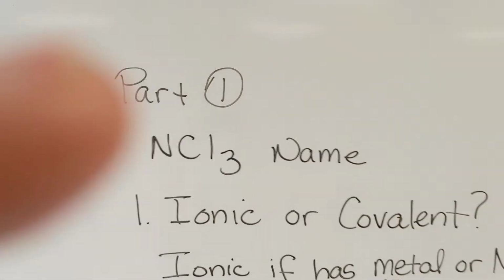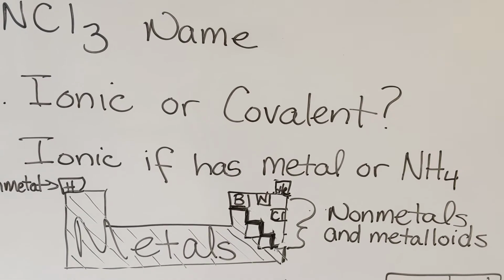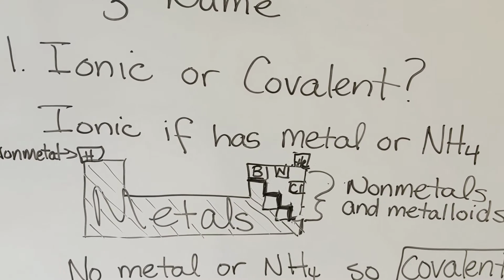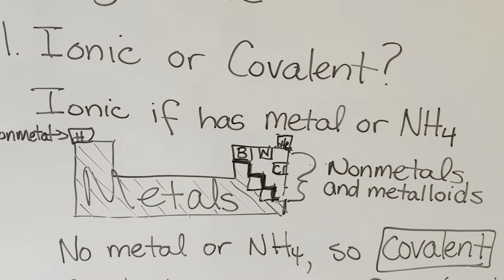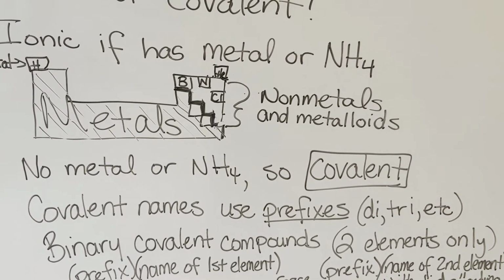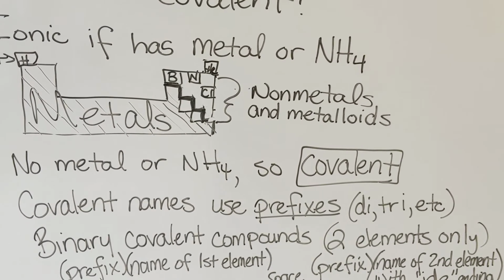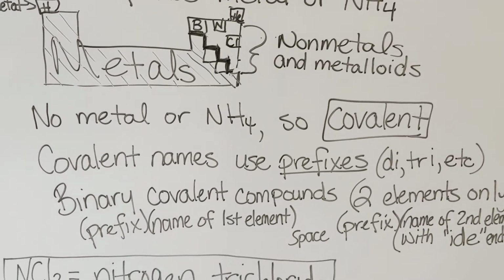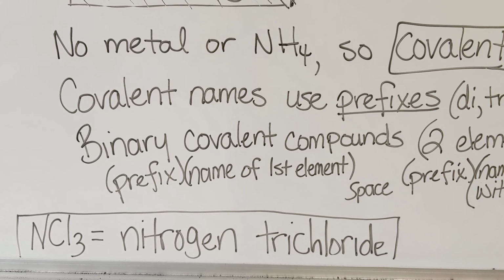NCl3 Part 1: Name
How to name the compound NCl3